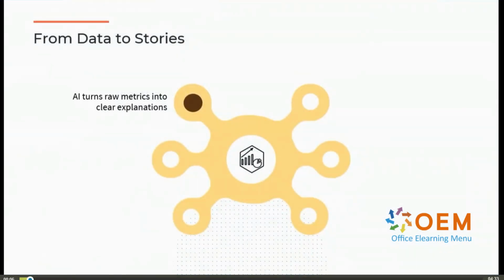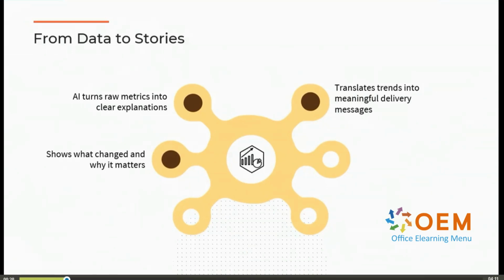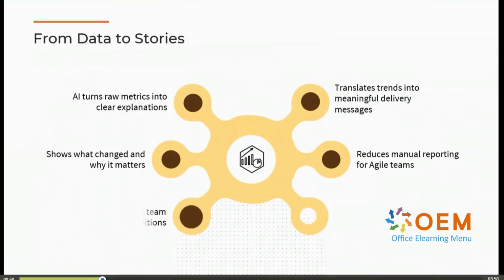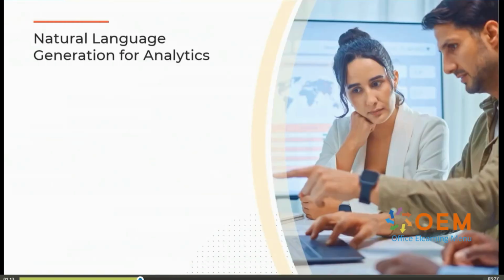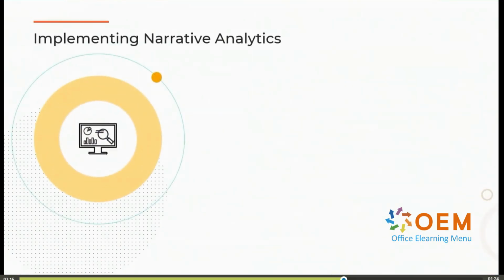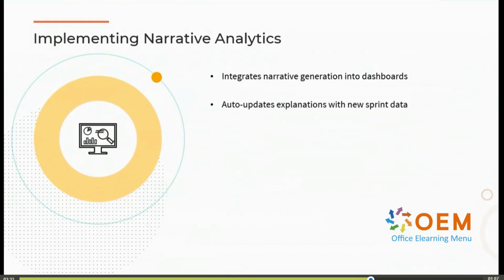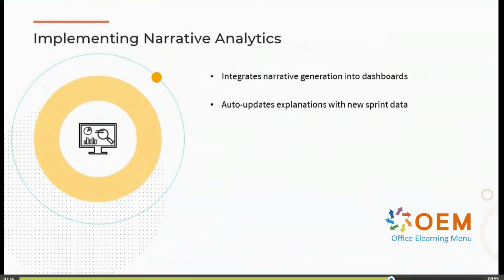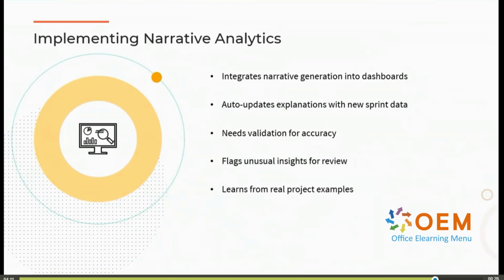Wil jij ontdekken hoe AI jouw Scrum-team slimmer, sneller en effectiever kan laten werken?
AI in Agile training Nederland, Scrum opleiding in Almere en online AI-cursus voor Agile professionals: wil jij leren hoe je Artificial Intelligence praktisch inzet binnen Scrum, Agile projectmanagement en moderne teams?

De AI in Agile and Scrum E-Learning Training is ontwikkeld voor Scrum Masters, Product Owners, Agile Coaches, projectmanagers, teamleiders, developers en andere professionals die AI verantwoord willen toepassen om slimmer en efficiënter samen te werken.

Met onze award-winning e-learning ontdek je hoe generatieve AI Agile werkzaamheden kan ondersteunen. Je leert AI inzetten bij backlog refinement, sprintplanning, analyse, documentatie, besluitvorming, communicatie en continue verbetering. Ook ontdek je hoe AI kan helpen om informatie sneller te verwerken, patronen te herkennen en teams te ondersteunen bij het leveren van meer waarde.

Tijdens de training leer je niet alleen wat AI kan automatiseren, maar ook wanneer menselijke expertise, samenwerking en kritisch denken noodzakelijk blijven. Je krijgt inzicht in verantwoord AI-gebruik, privacy, betrouwbaarheid van AI-output en de risico’s van het blind vertrouwen op gegenereerde informatie.

Daarnaast ontdek je hoe Scrum Masters en Product Owners AI-tools kunnen gebruiken om repetitieve taken te verminderen, betere inzichten te verkrijgen en meer tijd vrij te maken voor coaching, stakeholdermanagement en waardecreatie.

Je volgt de opleiding volledig online en studeert waar en wanneer het jou uitkomt. Een deskundige online mentor beantwoordt inhoudelijke vragen, ondersteunt je gedurende het leertraject en helpt je gericht bij jouw examenvoorbereiding.

Bij de cursus is een officieel proefexamen inbegrepen. Hiermee toets je jouw kennis, herken je verbeterpunten en bereid je jezelf met meer vertrouwen voor op het examen en jouw certificering.

Zoek je een AI Scrum cursus, online Agile AI training, AI opleiding voor Scrum Masters of Generative AI training voor Product Owners en Agile teams? Dan is deze praktische e-learning een uitstekende volgende stap.

Maak jouw Agile werkwijze klaar voor de toekomst. Bekijk de AI in Agile and Scrum E-Learning Training en meld je vandaag aan: